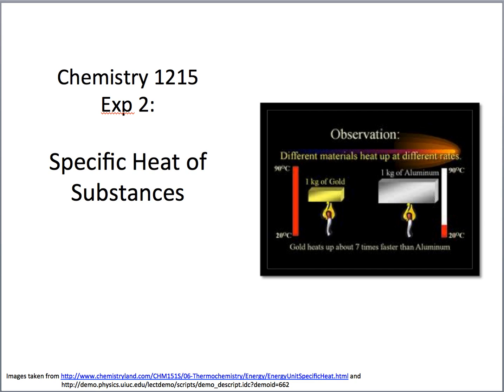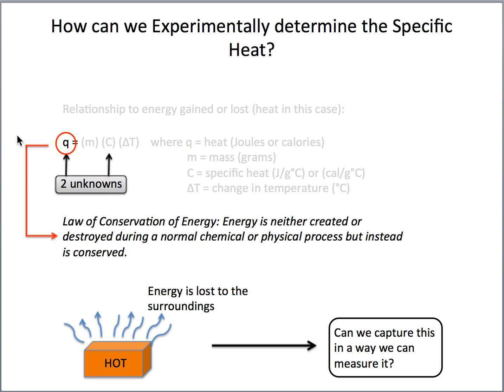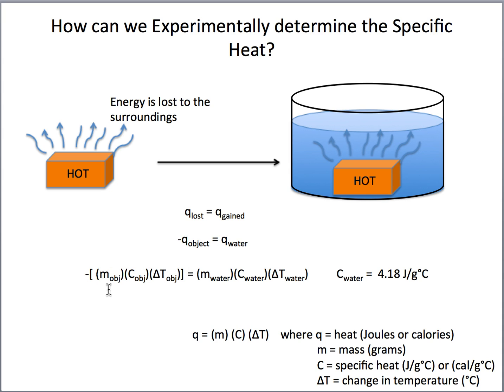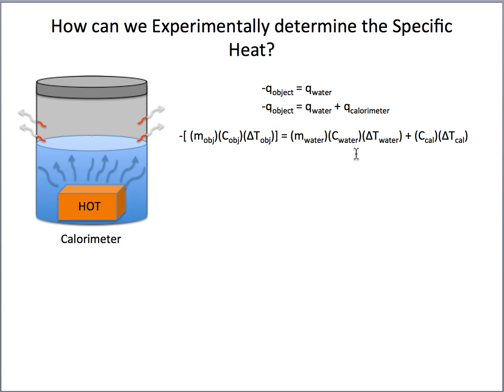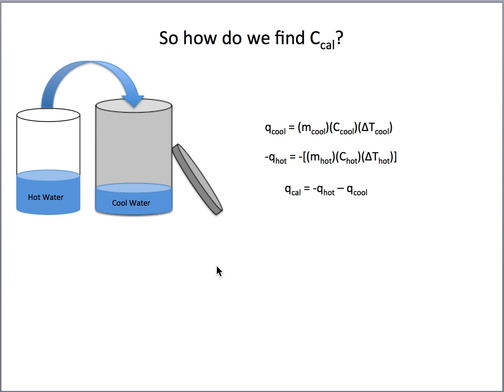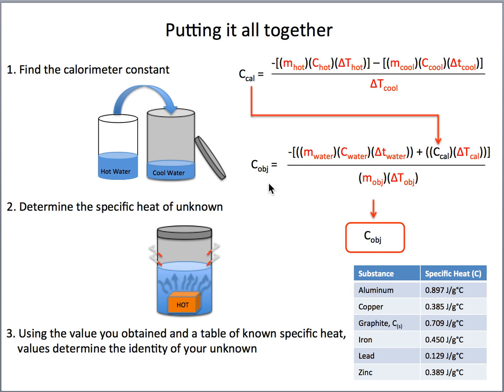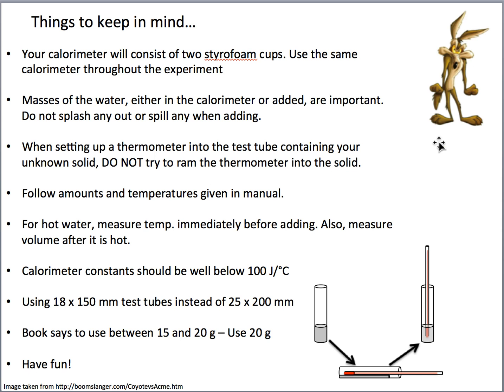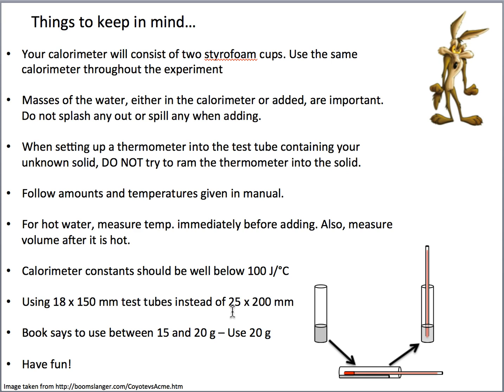Exp 2 Specific Heat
[CHEM 1215]  lab movie University of Utah